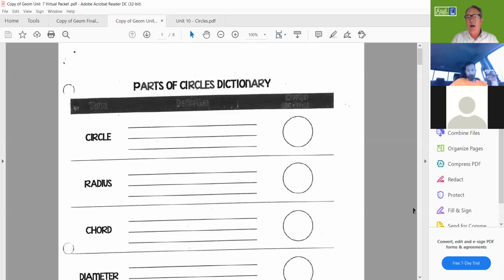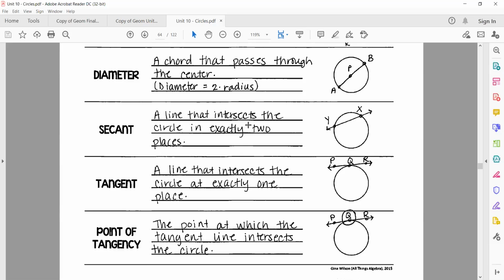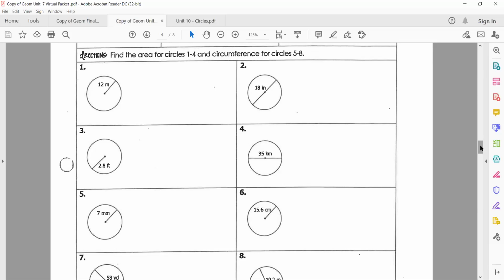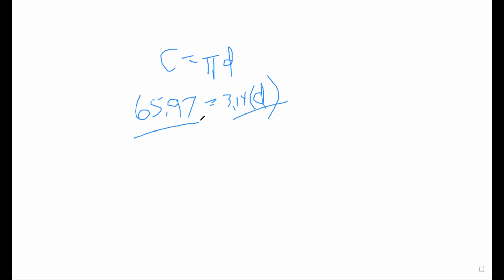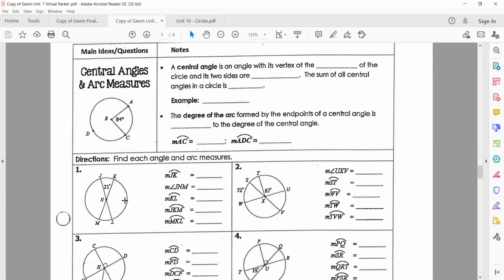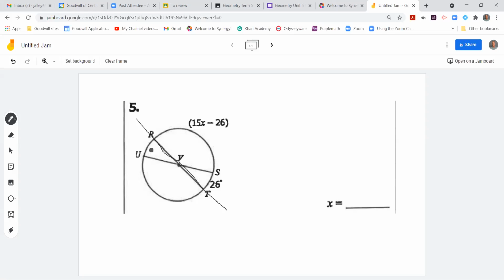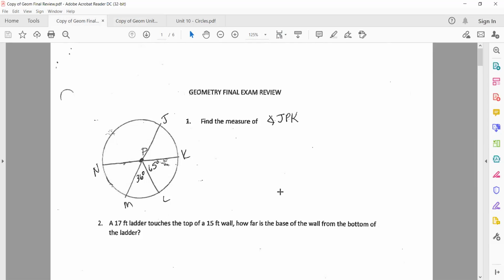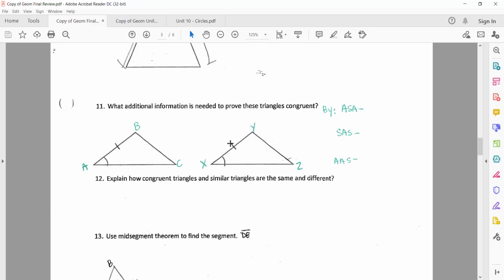Geometry Day 16 zoom class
Circles (area, circumference, arcs, etc.); Preparation for Final Exam